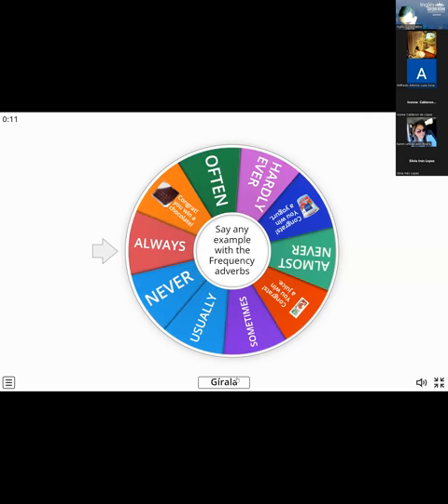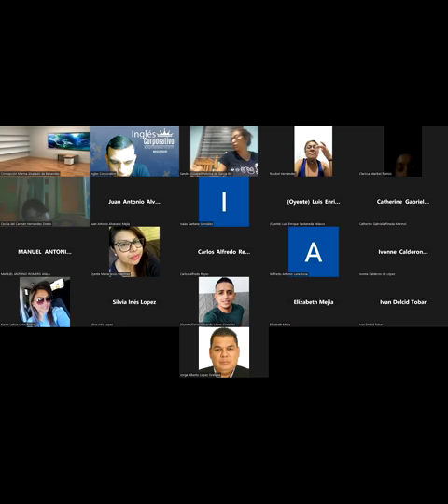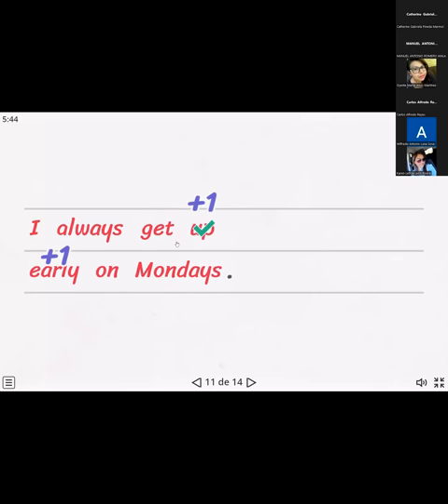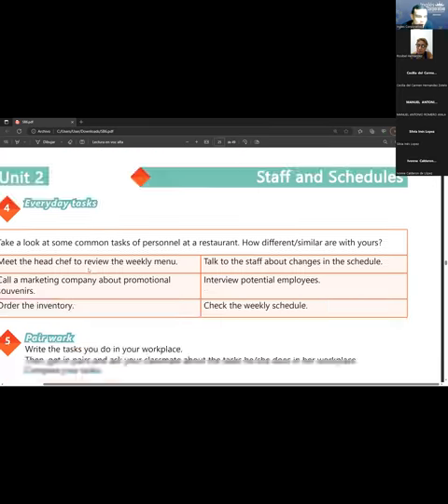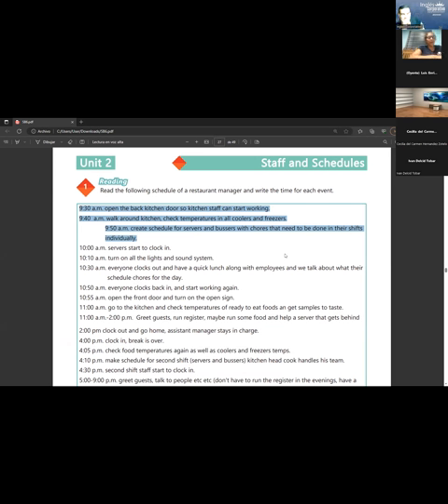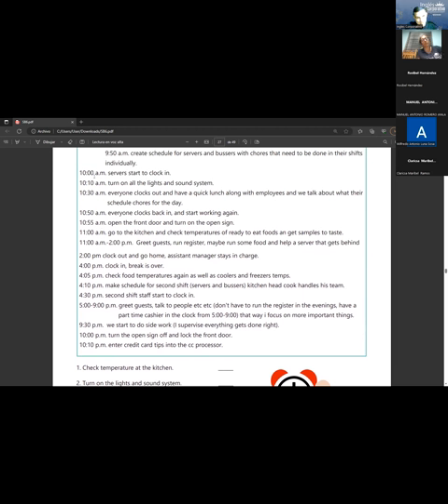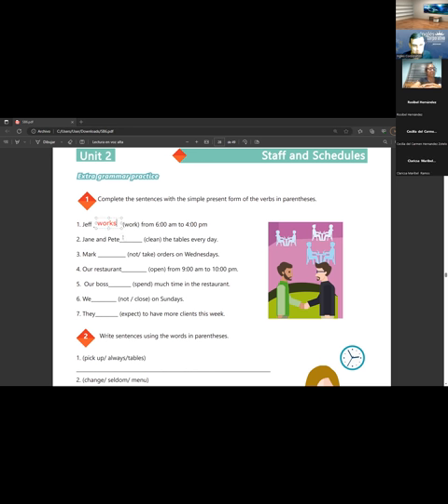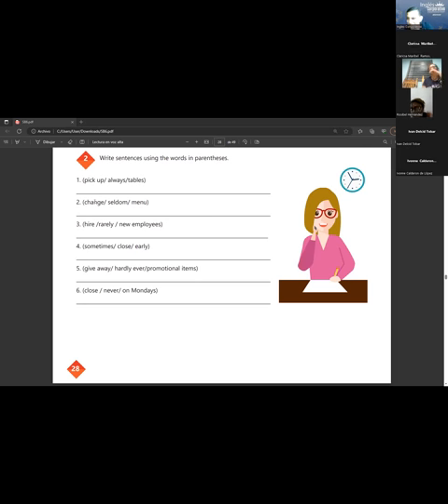SESION10-9-06-2023-29750-8048-0085/2023-Ramos-UNIT 2 REVIEW AND PRACTICE